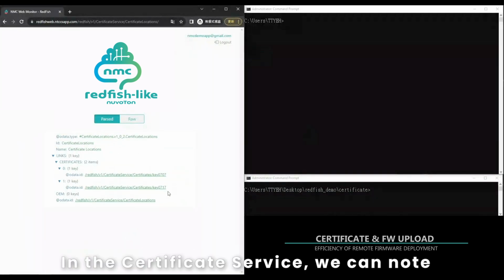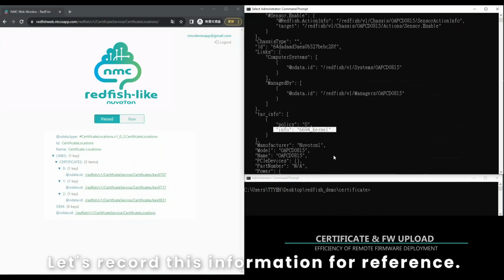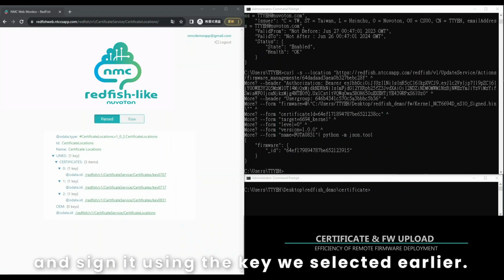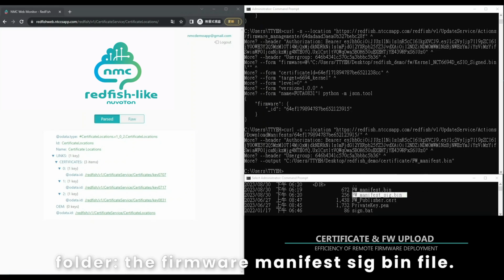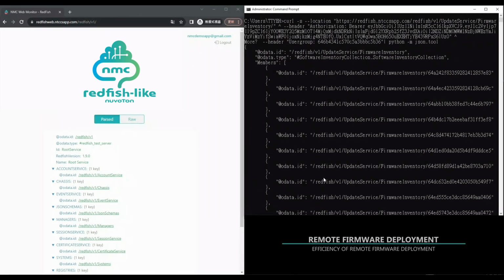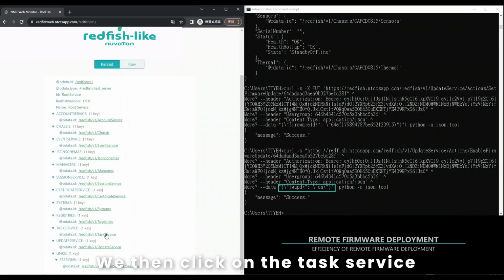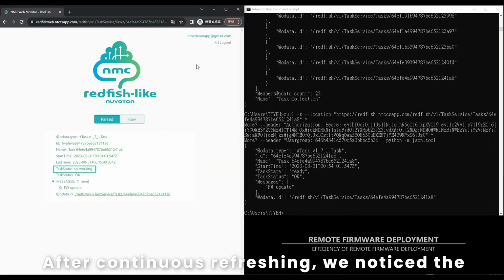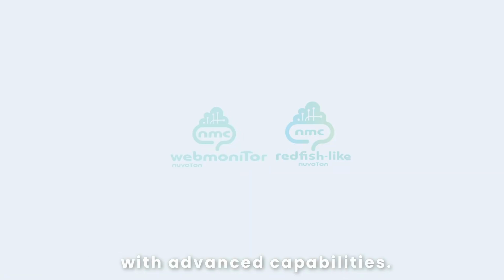Redfish-like API for Device Control - Firmware OTA / Certificate and FW Upload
In this video, we take a deeper dive into the advanced functionalities of the NMC Web Monitor's Redfish-like API. This tutorial will walk you through the process of uploading your certificates and firmware, as well as deploying firmware remotely to nodes. Follow our step-by-step guide to learn how to efficiently manage and deploy firmware updates, optimizing your node management. Discover the capabilities that make remote node management simpler and more effective with the NMC Web Monitor.